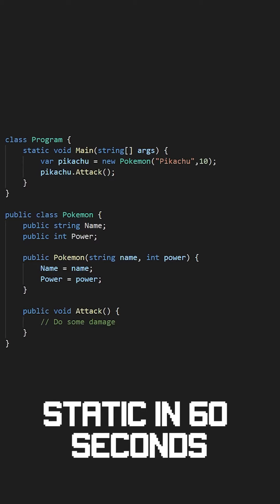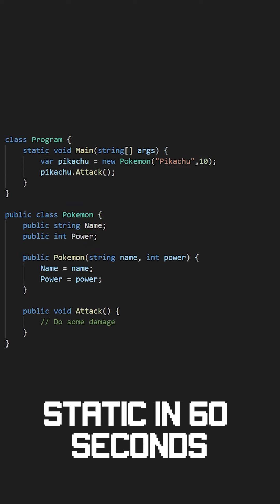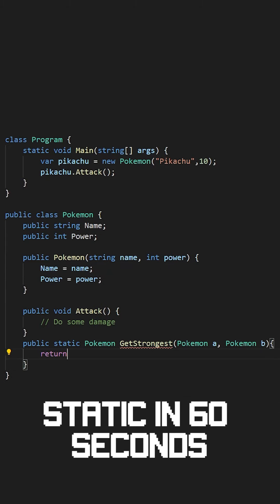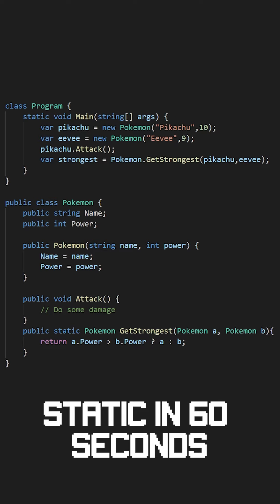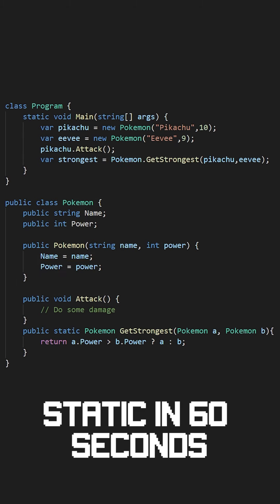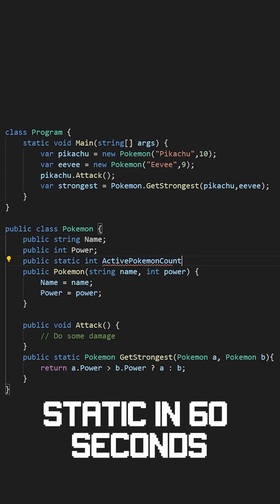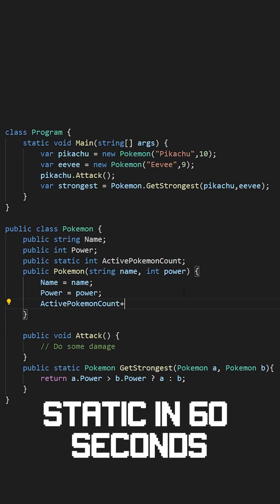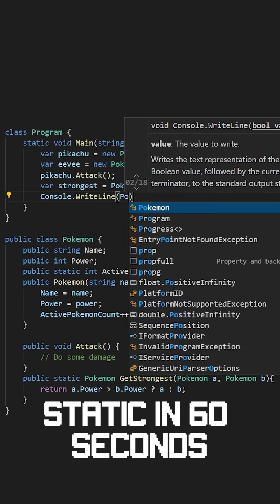Static in 60 seconds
This was tough to do in 60 seconds. But I think it gives a good primer :)